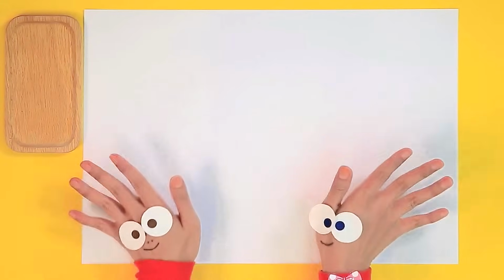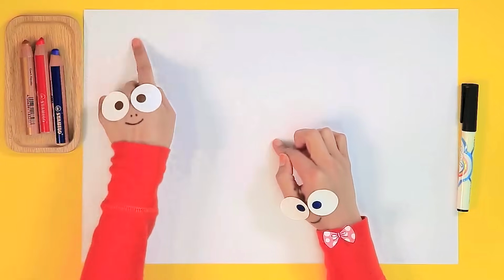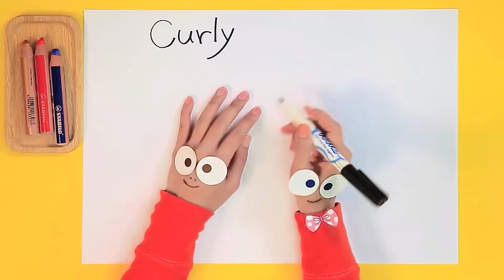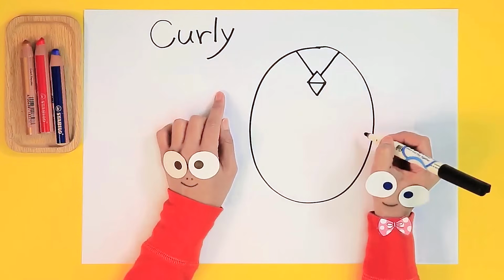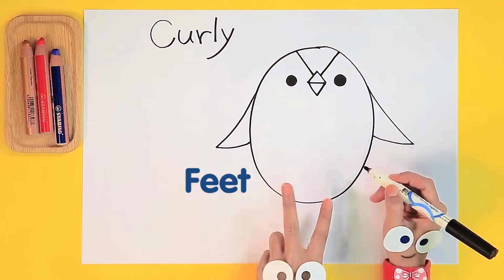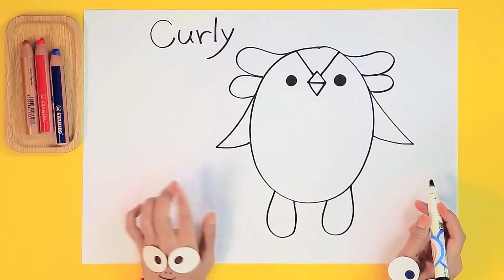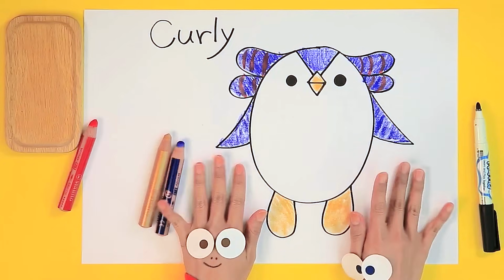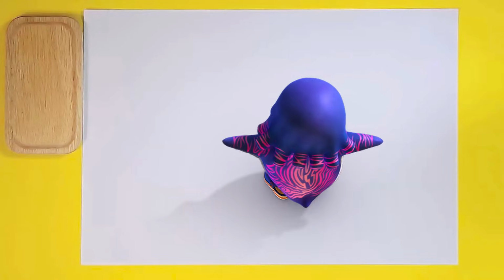Badanamu Arts & Crafts EP5: Let's Draw Curly l Nursery Rhymes & Kids Songs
Hi, Boys and Girls!
It’s time for another episode of Badanamu Arts & Crafts.
This week we are excited to see the Handy Helpers showing us how to draw our pal, Curly.
Can you follow along and draw your own cool Curly?

Punk is coming next week.
He’s going to be cool as ice, bro!
What’s next?
We need your creative ideas for the Handy Helpers.

Don't forget to join the Badanamu Club for lots more arts and crafts fun.
It's free!

About Badanamu:
Badanamu started with an idea to change the world of early learning. Young children can learn and engage with ESL, phonics, and STEM lessons through our educational songs and nursery rhymes.

We create high-quality, educational songs for you and your kids to enjoy together. Learn about animals, colors, numbers, and much more! It’s time to embark on a playful adventure full of love and discovery with the cute and adorable Badanamu friends.

『 Amazon Store